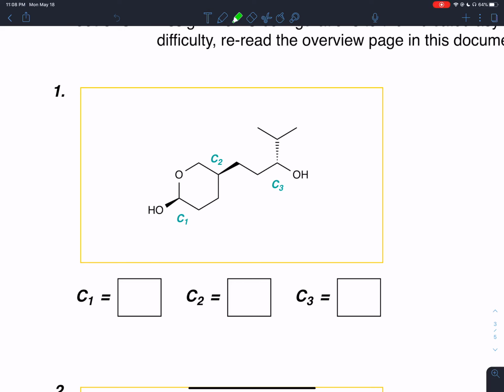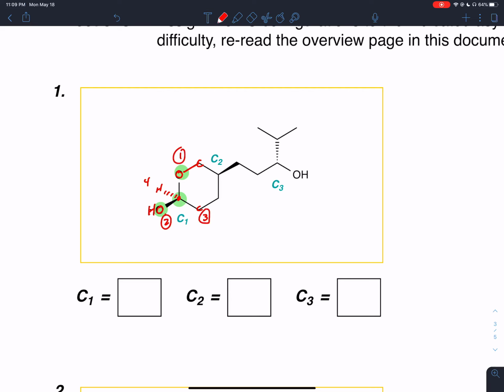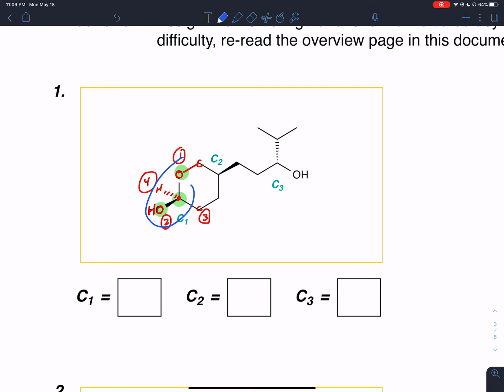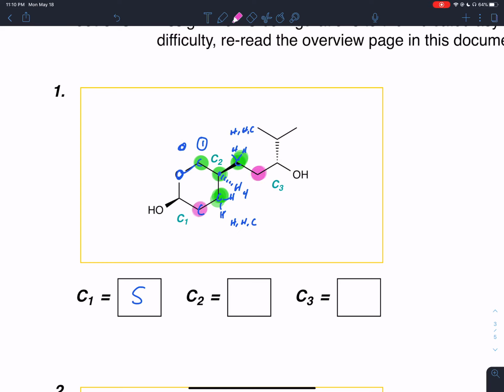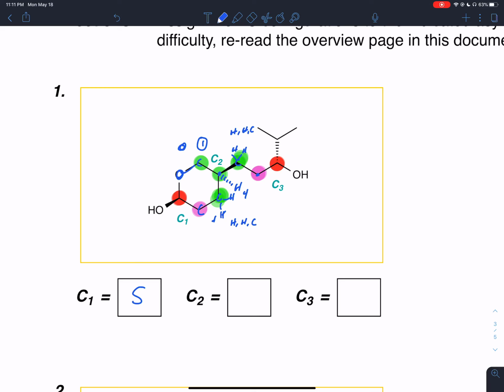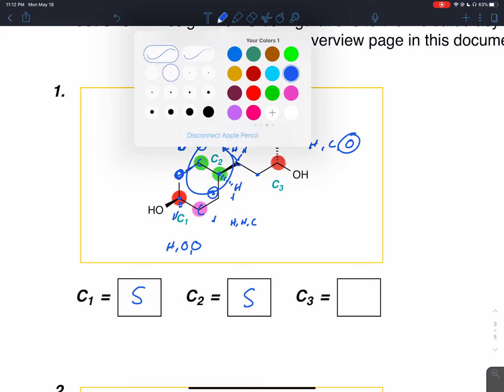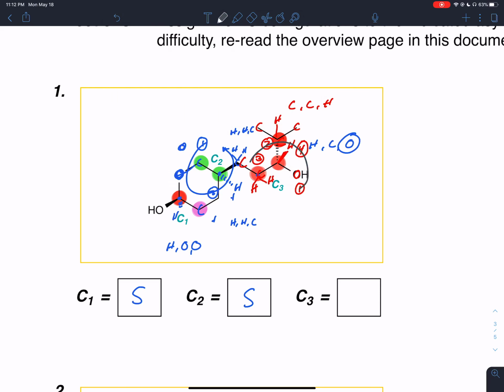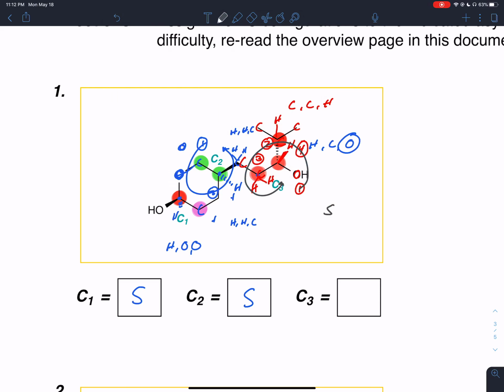Stereochemistry (15): Determining R and S – Guided Practice Pt. 1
Video Objectives.
(1) To illustrate how to assign R/S configurations to multiple chiral carbons (asymmetric centers) in a large molecule.

(2) To guide students through the process of assigning priority meticulously, then executing the various strategies for determining R and S configuraitons.

Note:
The next few videos will also be guided problem-solving tutorials.